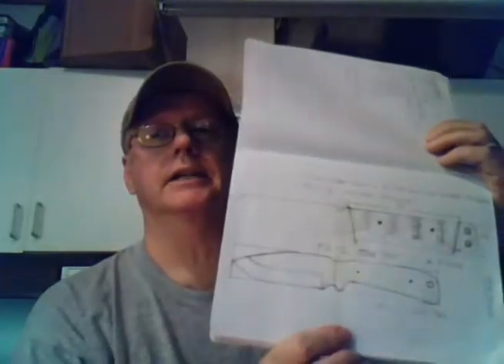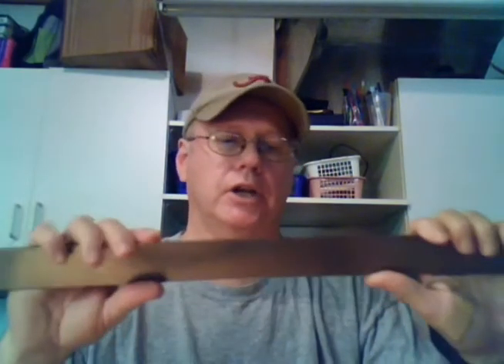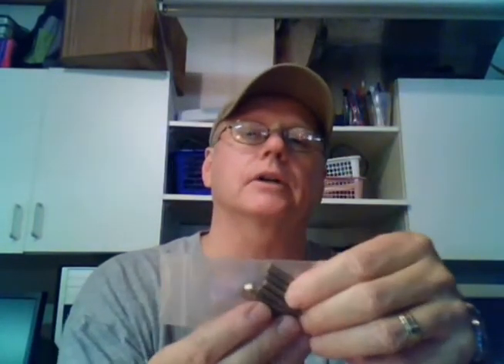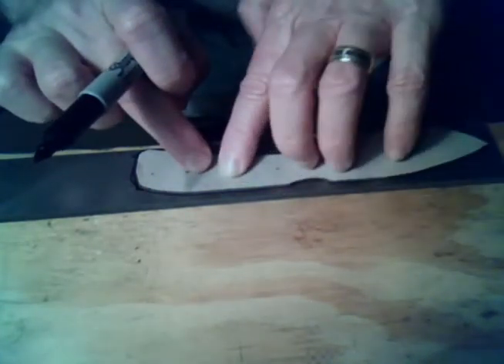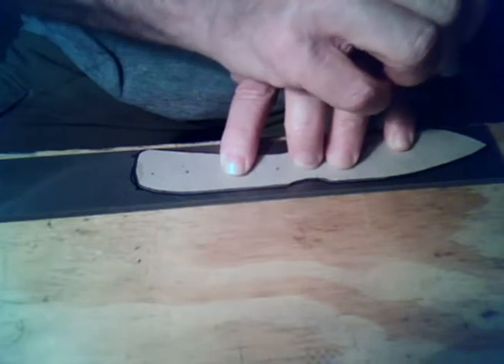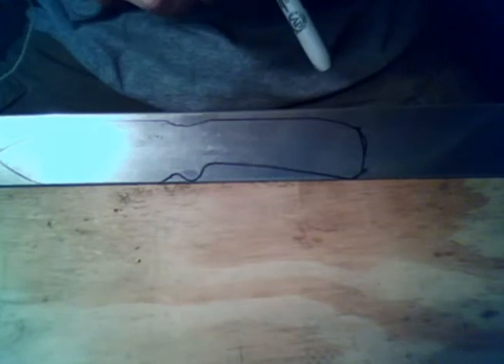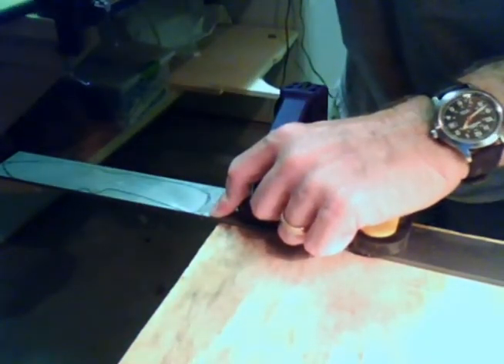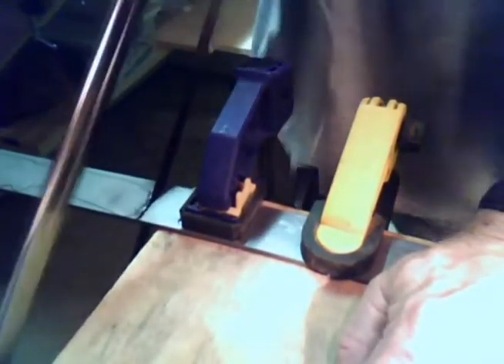Making a Knife Part 1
This is the first part of several videos that show me making a knife.

Bama Pops
Also, visit Youtube Channel "Sugercreekforge" to see another knife build along series.